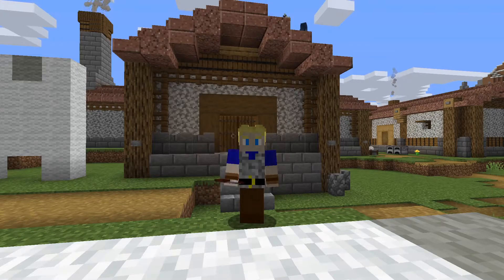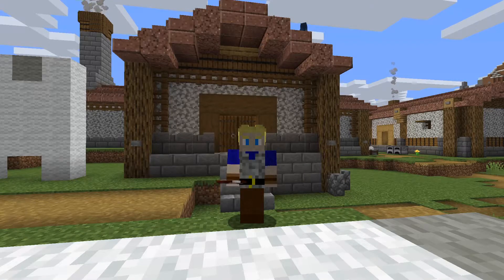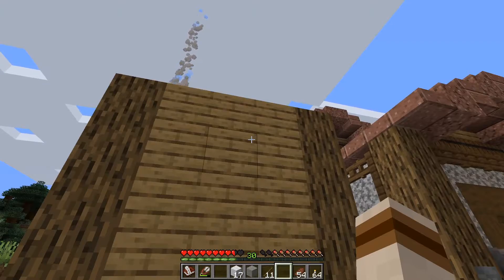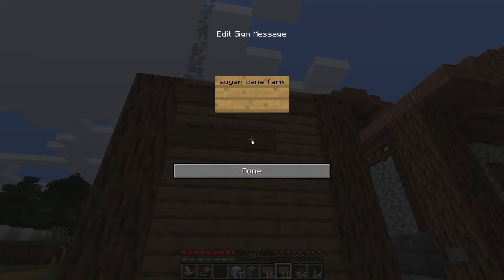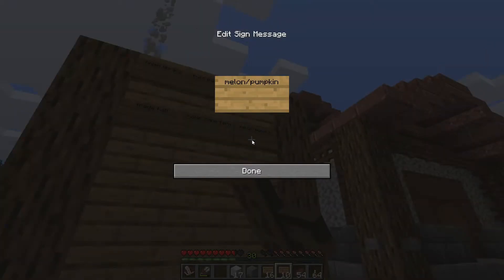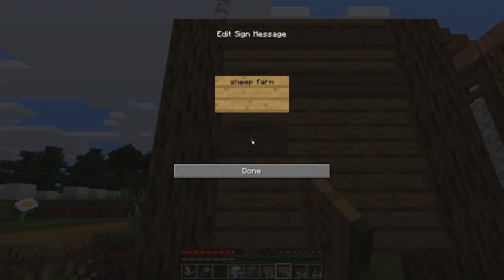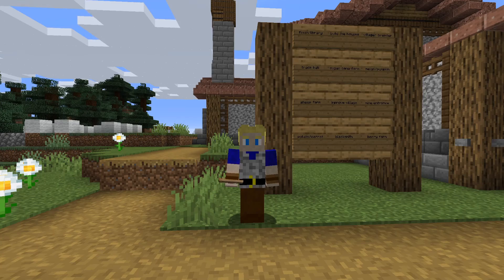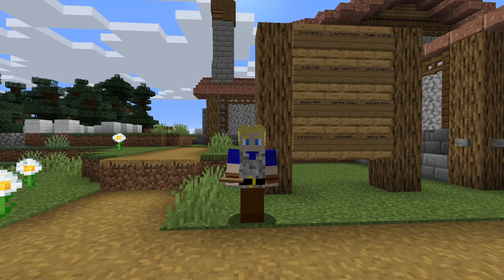Minecraft 1.16 Survival : Planning announcement : Hear ye hear ye!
Welcome to the Lapis Kingdom!

The Blue Regent is organizing all of the current projects for the village and has an announcement to make!

Details:
Java 1.16

Seed: Lapis Kingdom